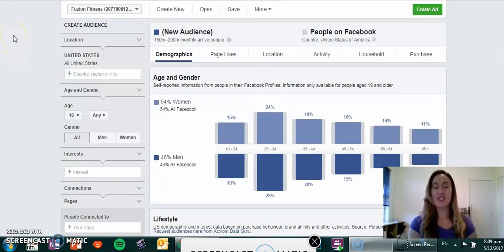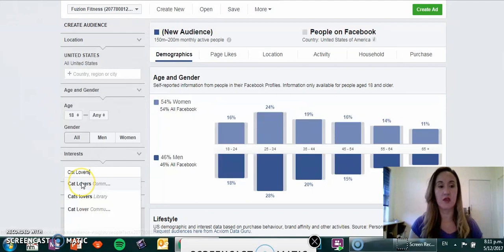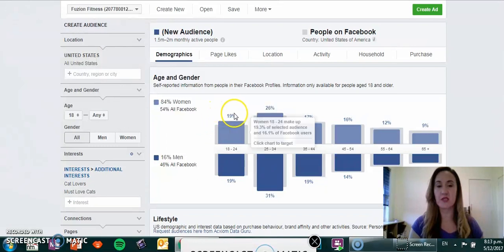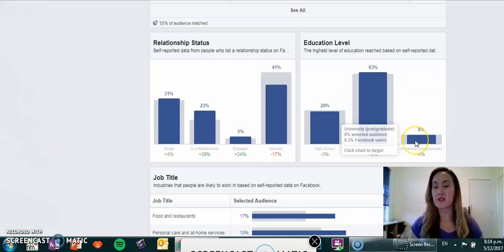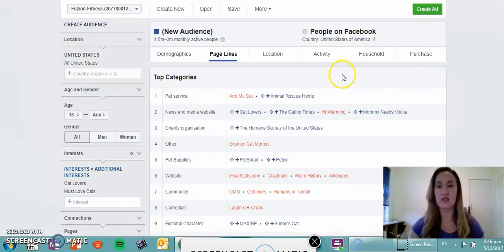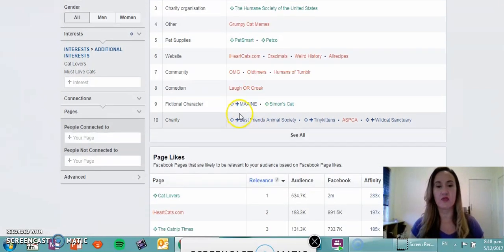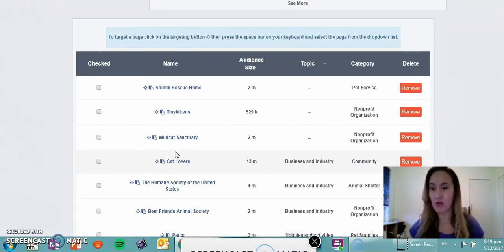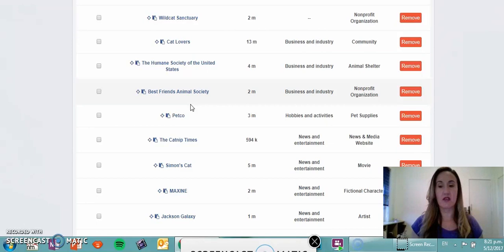How to Use Facebook Audience Insights Tool + Get a Awesome Hack to save you time!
This video will show you how to use Facebook Audience insights effectively to build out your audiences for your Facebook advertising.
This extension is nolonger available however the closest extension available now is
Precise Magnetic for FB Audiences.

Additionally if you have any requests for the next video please pop your comments in the comment section below.  Let me know if you are interested in seeing more Facebook hints and tutorials or something else in relation to your entrepreneurial journey.